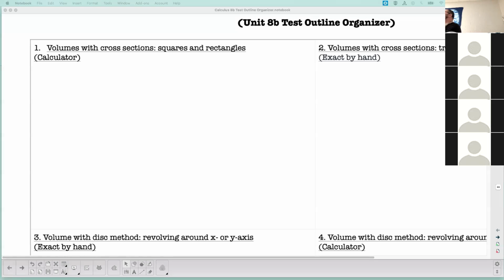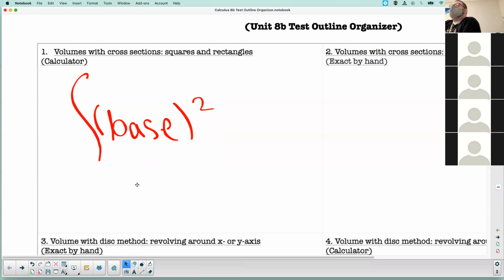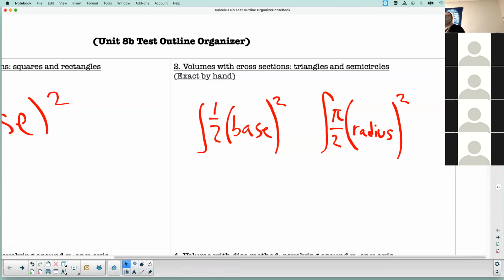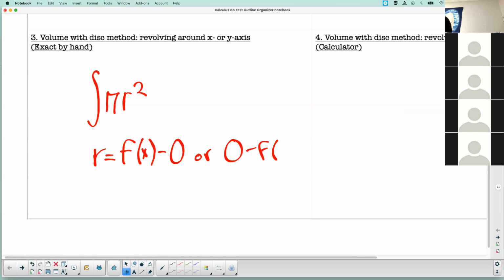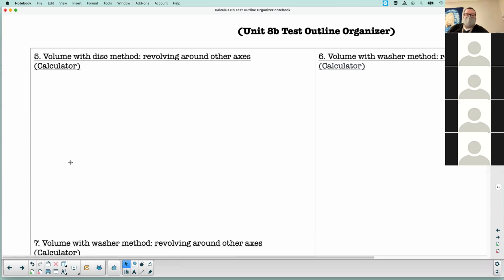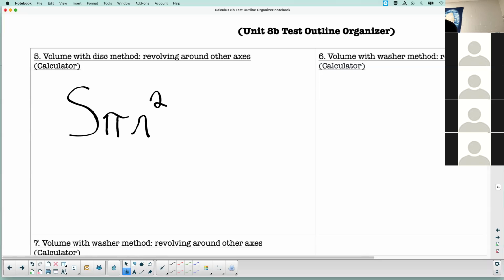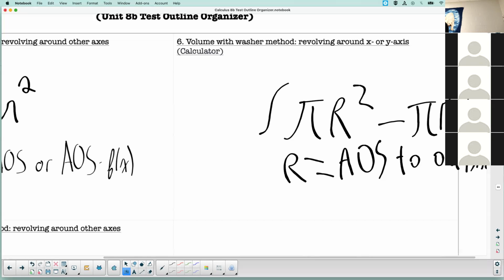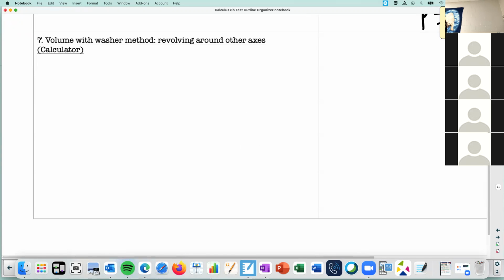Unit 8b Outline